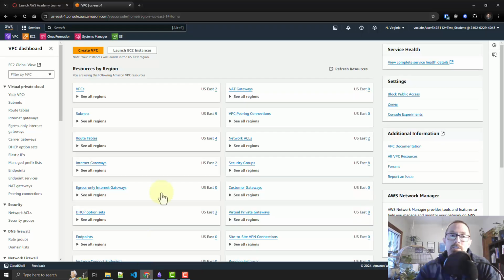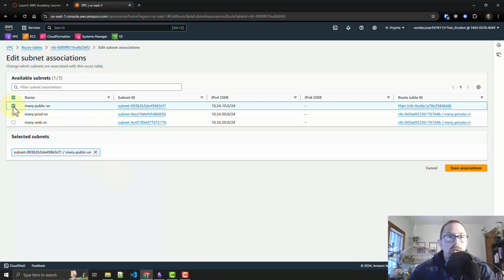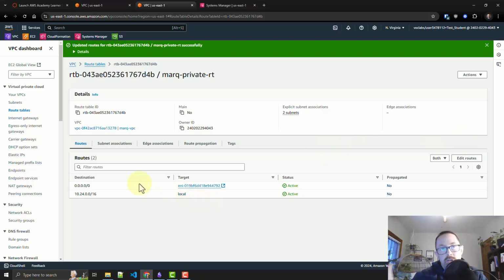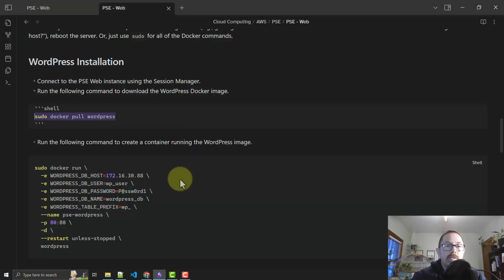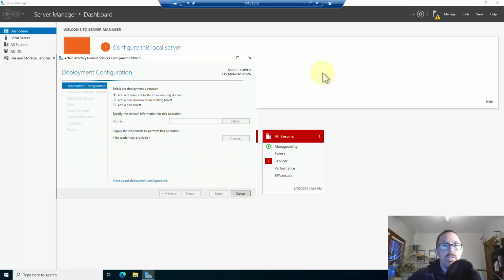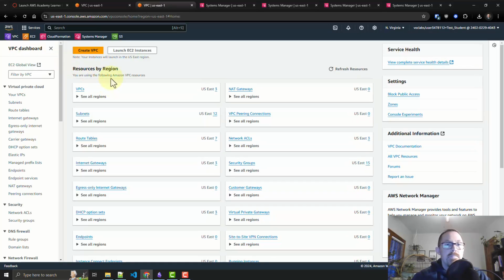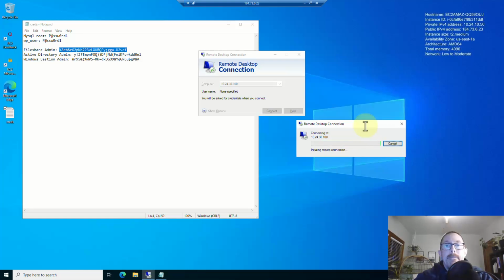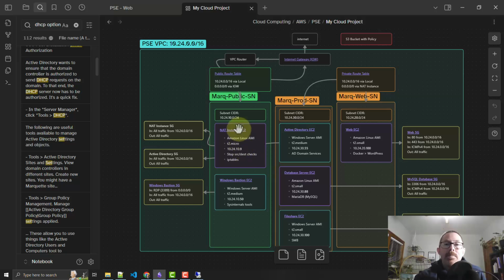CIS 336 - Setup Complete AWS Learner Lab VPC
I use the AWS Learner Lab to setup an environment with the following features:

- An S3 bucket using policy to host a public website
- A VPC with 3 subnets (2 private, 1 public)
- A NAT instance giving internet access to EC2 instances in private subnets
- A MariaDB (MySQL compatible) database server
- A Linux server running Docker to host WordPress
- A Windows Server running Active Directory Domain Services
- A Windows Server sharing files using SMB
- The Windows file server is connected to the Windows domain

There are some limitations of the current environment. The security groups could have been refined to be more restrictive. I only had one domain controller--ideally there would have been 2 in separate availability zones. I never changed the Windows Server administrative credentials created by AWS. The database and other credentials should be stored in a secret manager. Etc. The main purpose was to show how all of these services interact, so don't take every configuration in this video as a best practice.